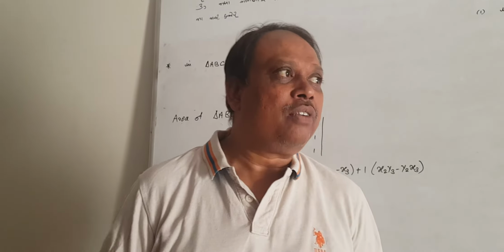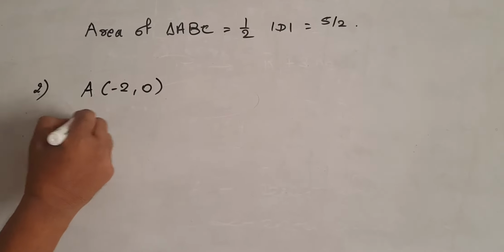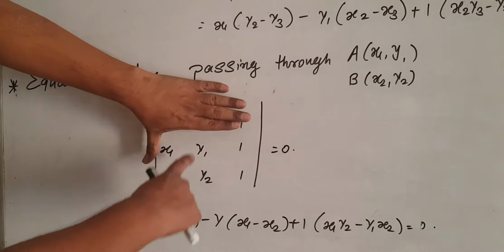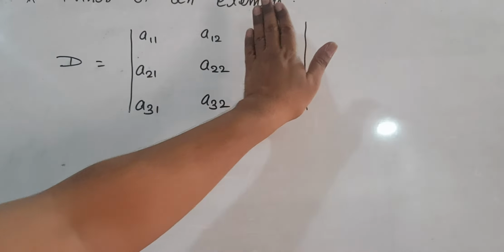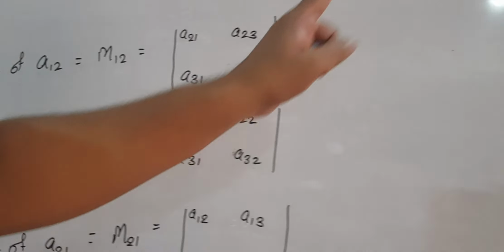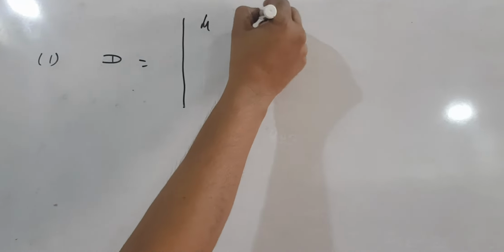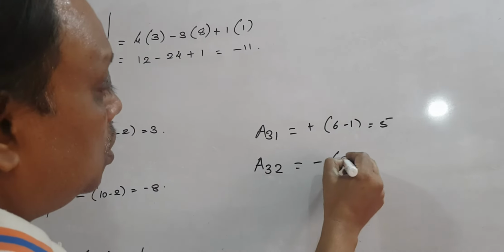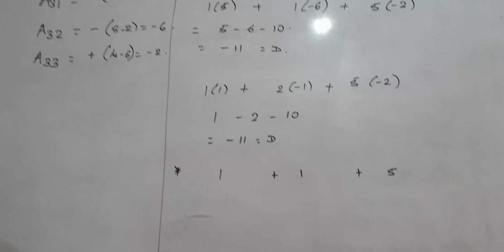12 science maths Determinant(3)